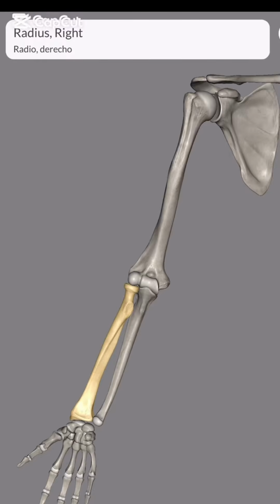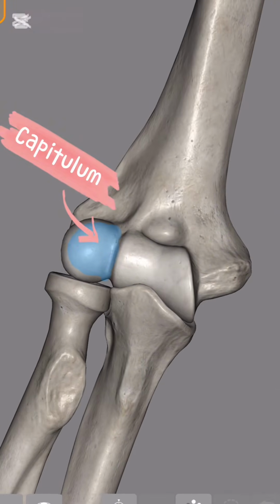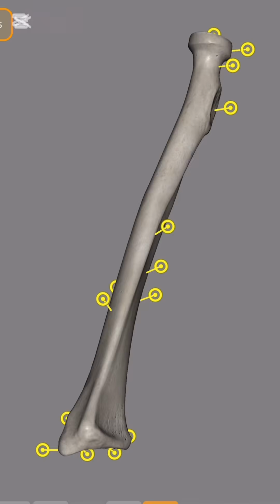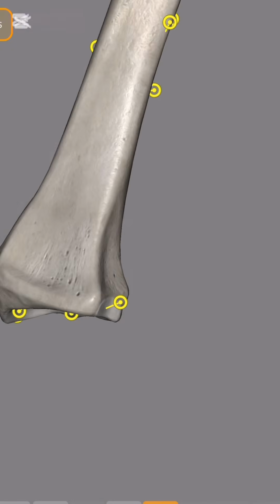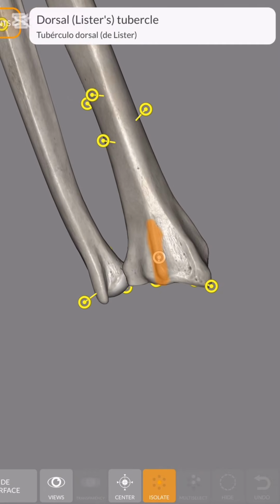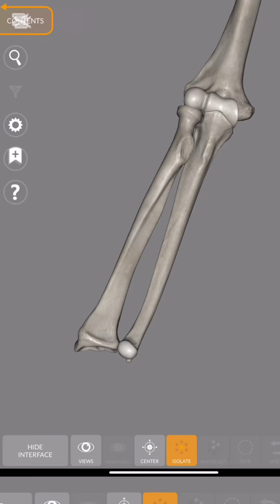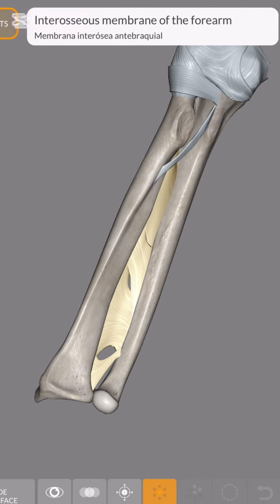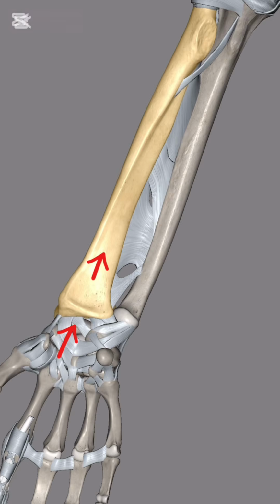Full 3D anatomy of the radius 🔥✨anatomy